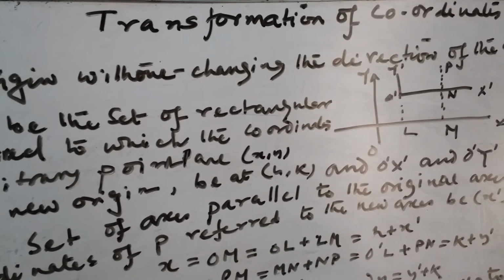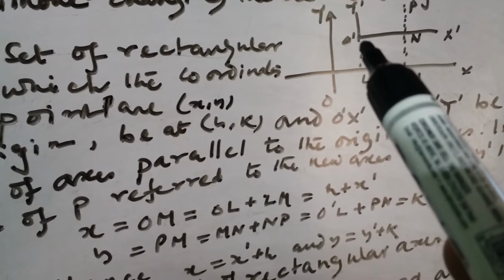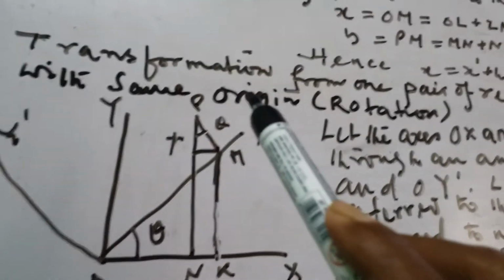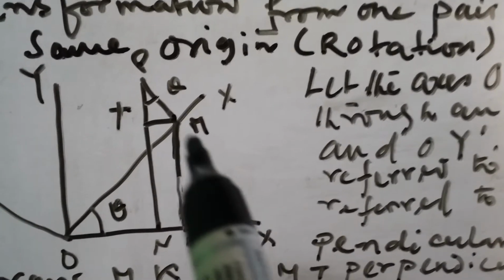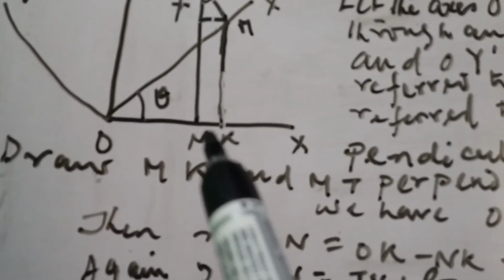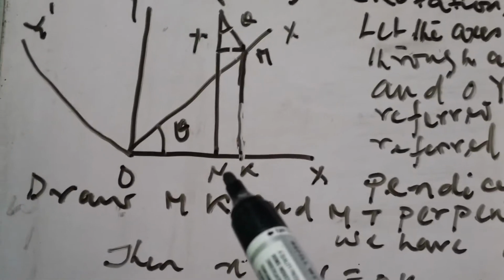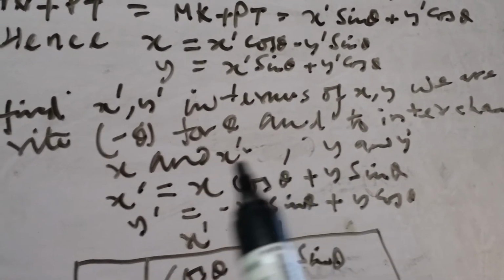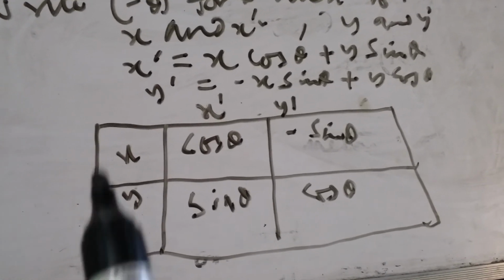Transformation of Co-ordinates